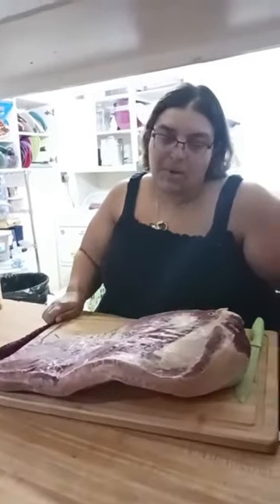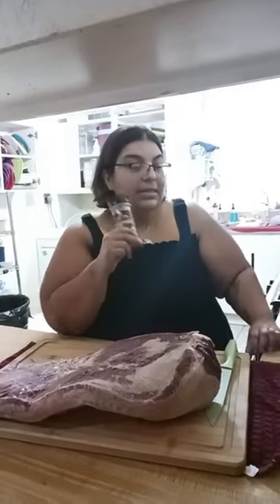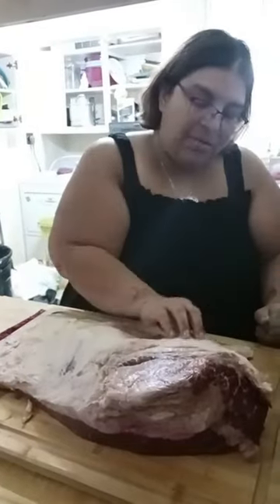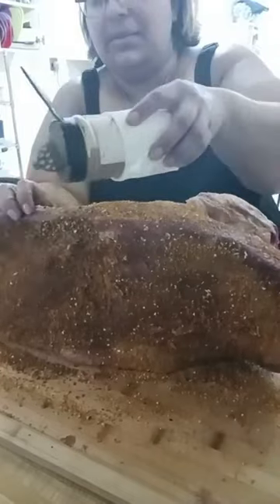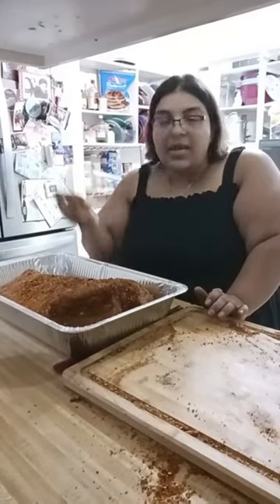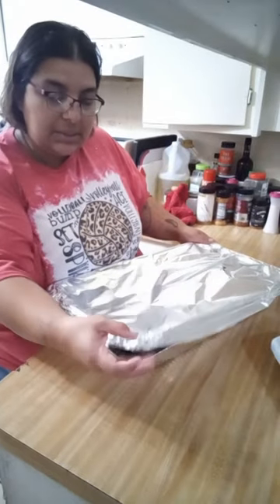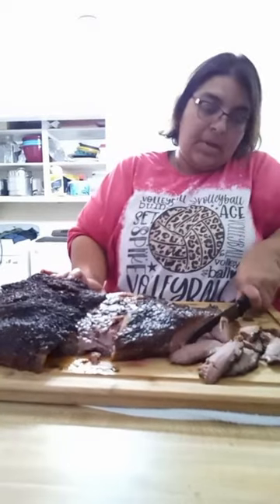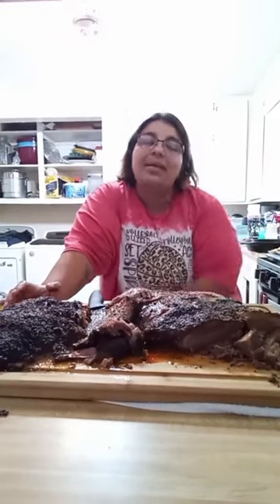Easy fast Brisket amd baked potatoes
Grab your favorite barbecue seasoning and watch this easy, fast recipe on how to make brisket in the oven.

I bake this at 275 for about 11 hours it was an e
11 pound brisket. I trimmed some of the fat and rub it generously with my favorite bbq rub seasoning, covered with foil and let it cook slow and low

  For the Baked potatoes all I needed was the potato and bacon. I bake those at 250 for about 2 hours. Then I turned it up to 350 for about 20 minutes.
With the foil off to help get that bacon golden brown

This is by far the easiest dinner

I also bakes(small foil pan covered with foil) some (2 lbs) frozen  broccoli with some (4tbsp of garlic and herb butter) butter while the potatoes cooked for the last 20 min, delicious